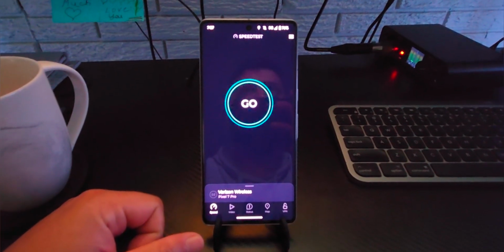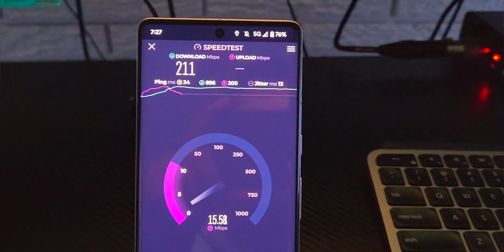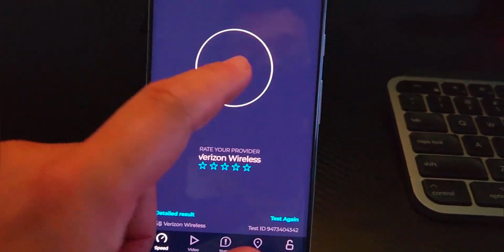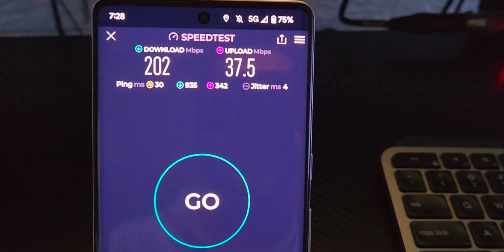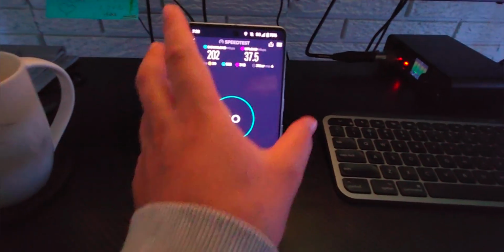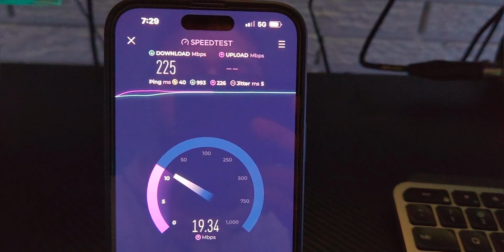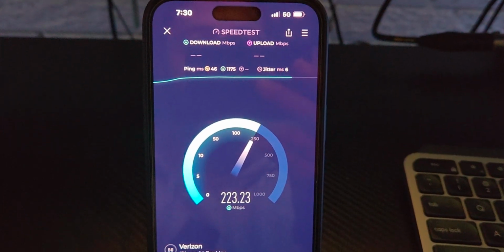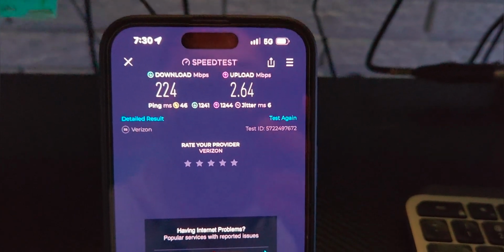iPhone vs Google Phone: Data Speeds in Lower Level | Verizon 5G Ultrawide Band C Band N77